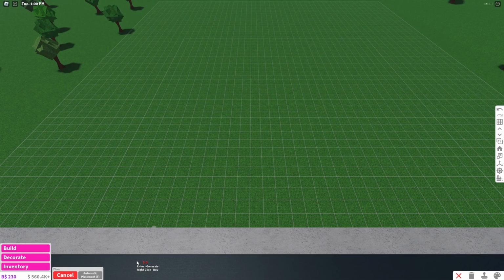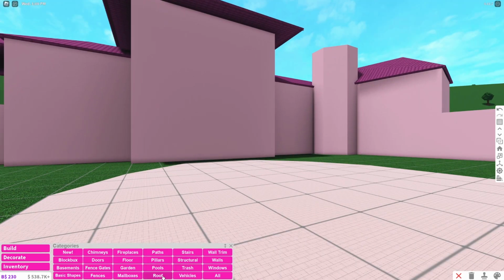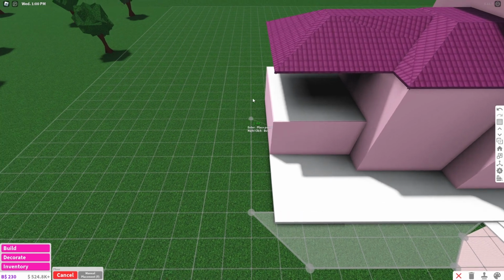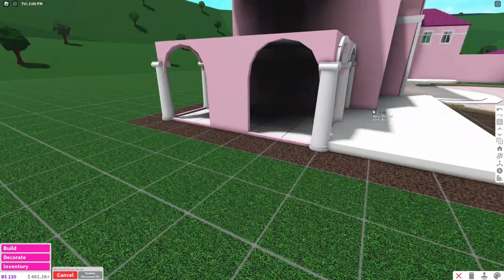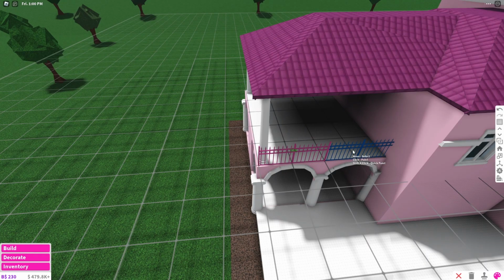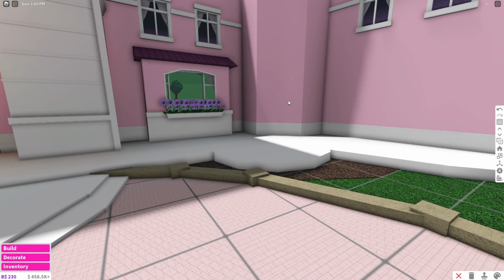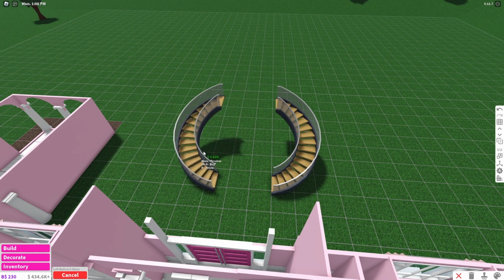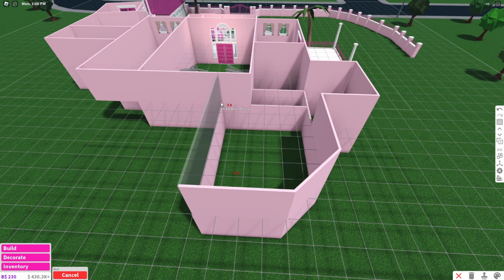Building Barbie's Dreamhouse in Bloxburg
use code ⭐ LOVELY ⭐ when purchasing robux or premium to support me!

hi lovelies!! today i tried to build Barbie's pink mansion from "Barbie Life in the Dreamhouse" in Bloxburg. It was so much fun!! let me know if there are other building videos with my voice you would like to see.